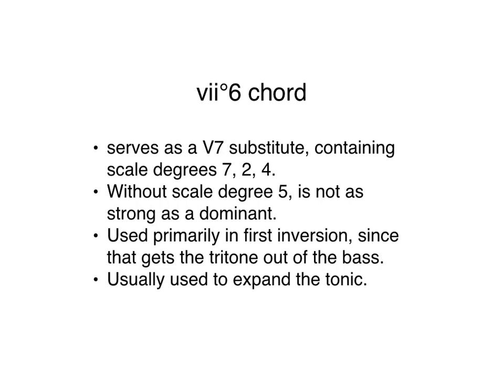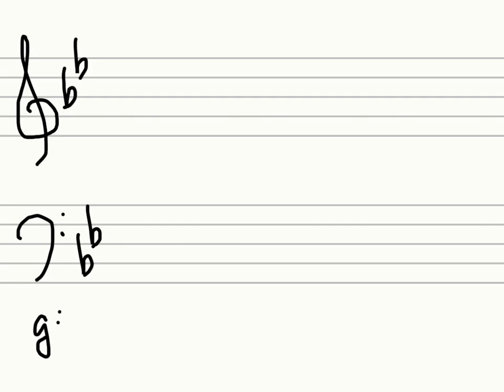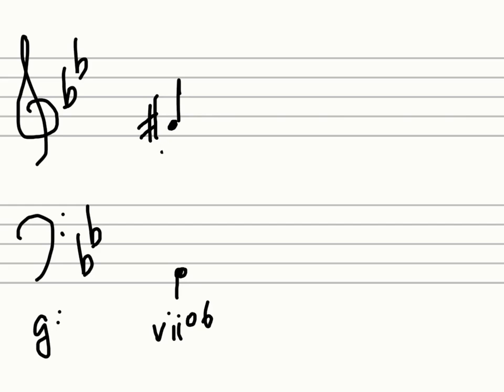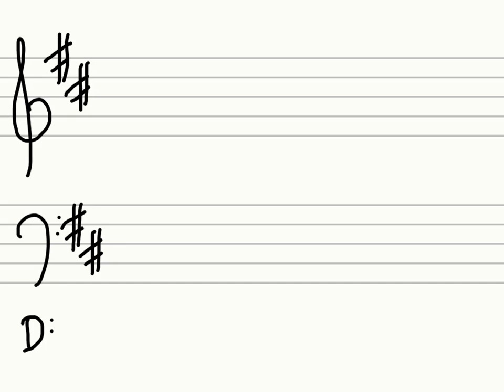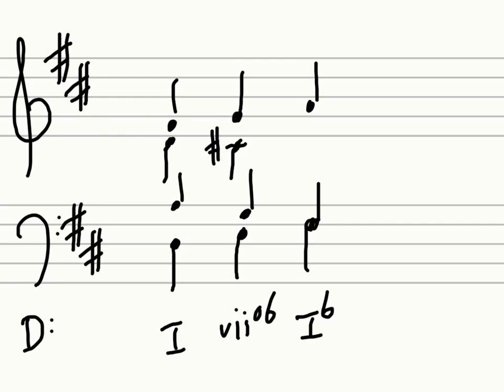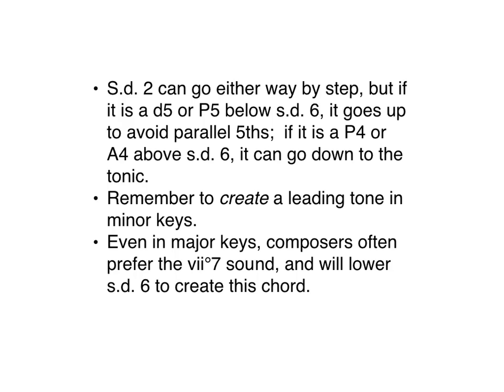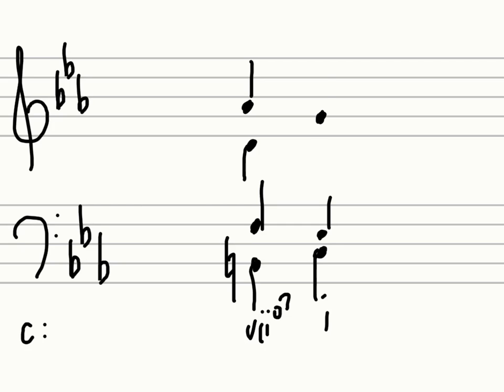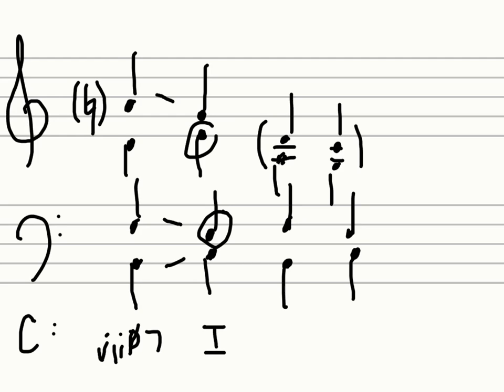Leading Tone Chords, Part 1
This covers using viiº6 and root position viiº7 chords.